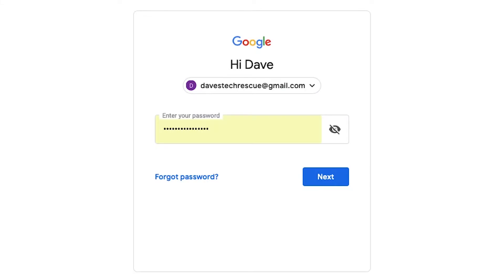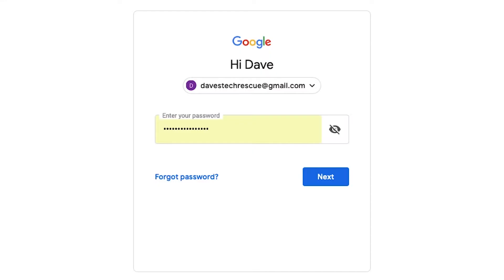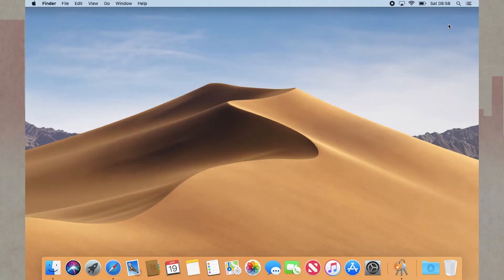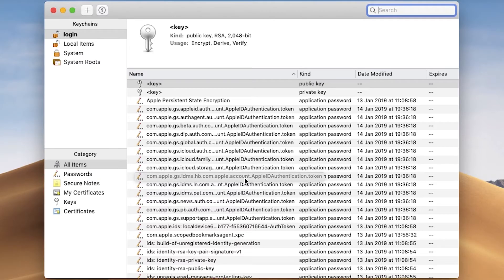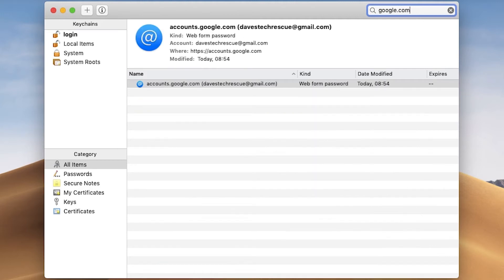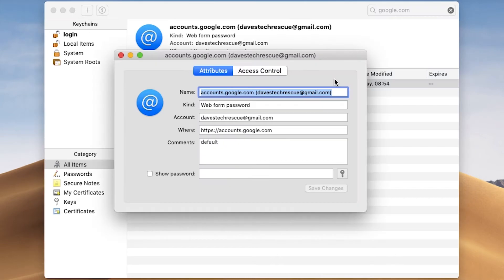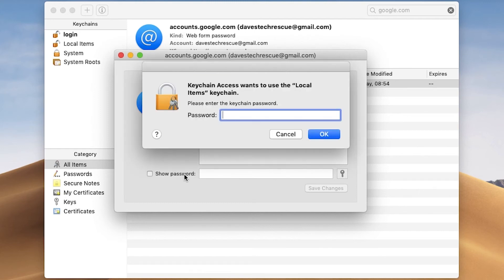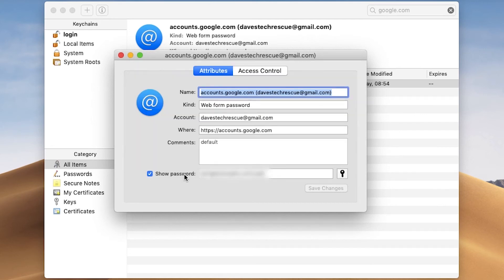Find Saved Passwords in Safari on a Mac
When Safari fills in a password box with a row of dots, how do you find out what the password actually is? Let's take a look at how to reveal the passwords stored on your Mac by looking in the Keychain.

*** My gear ***